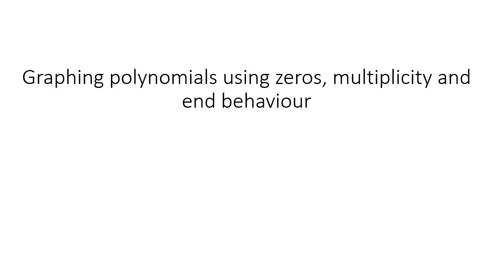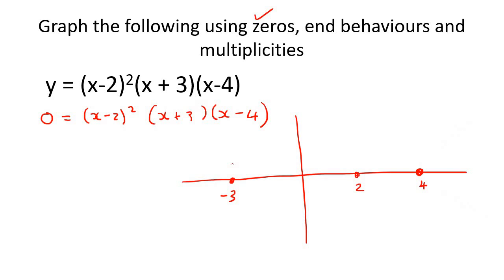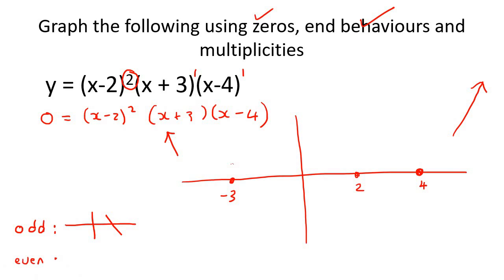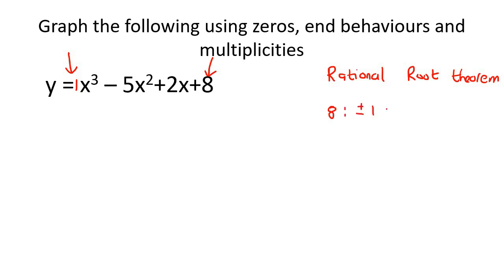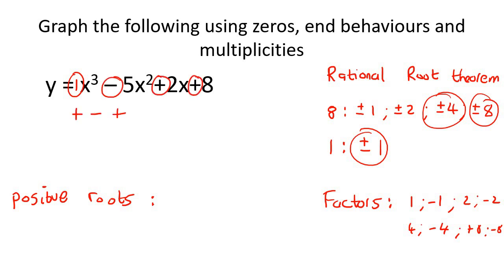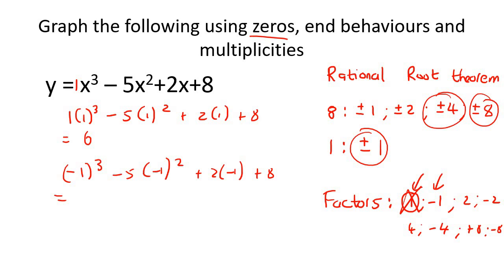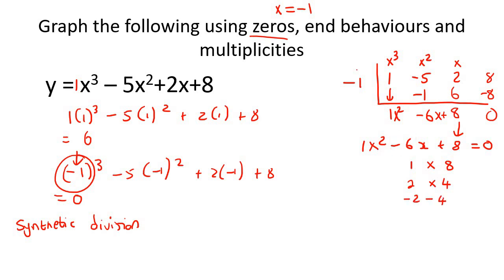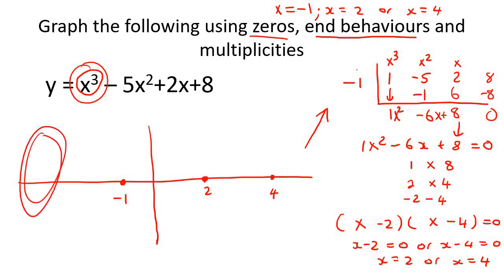Graphing Polynomial Functions Algebra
This algebra video teaches graphing polynomial functions. It is ideal for learners doing algebra in the American High School Curriculum but is also suited to all other learners.